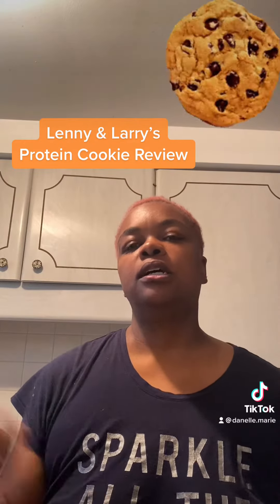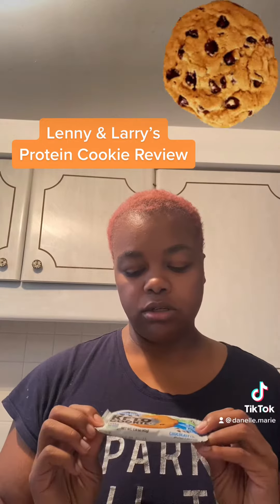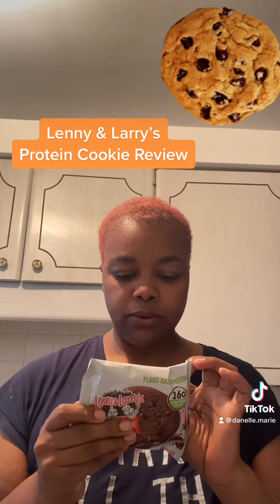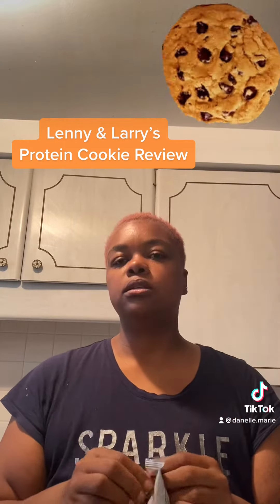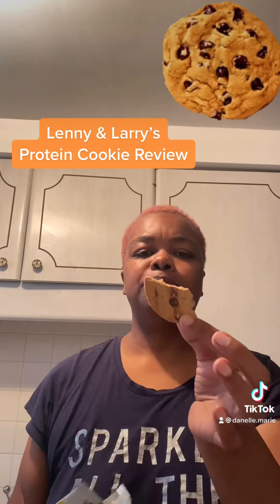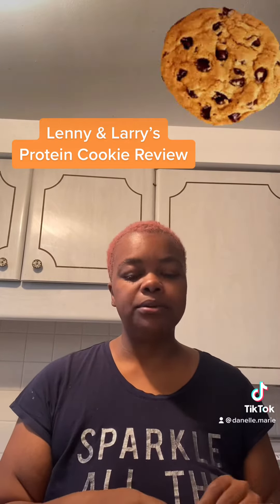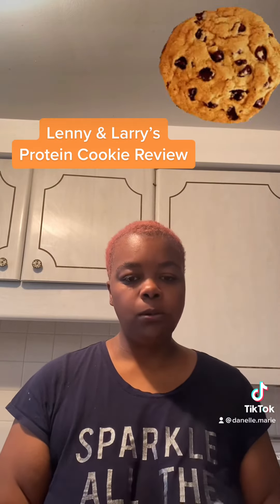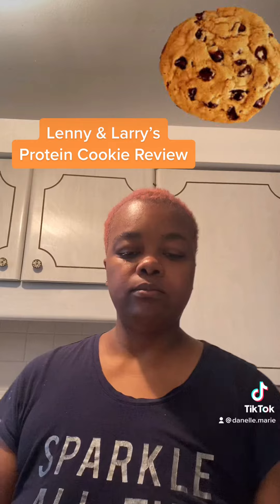Lenny & Larry's Protein Cookie Review | 10/10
Today I am reviewing 3 different Lenny & Larry's protein cookies.

💟Any Loc/ Hair Jewelry you see are all handmade by me and can be shopped at: ConnorsCraftCorner.com